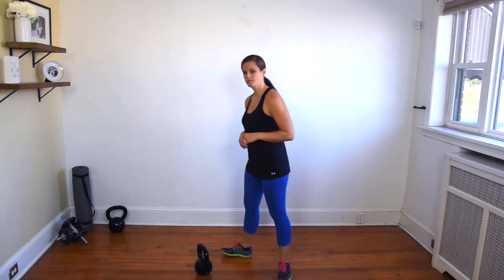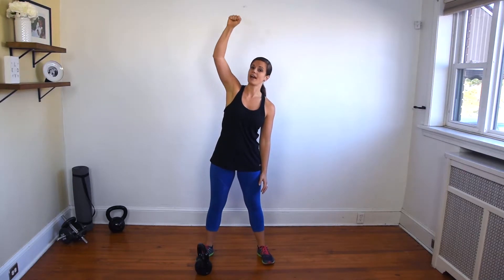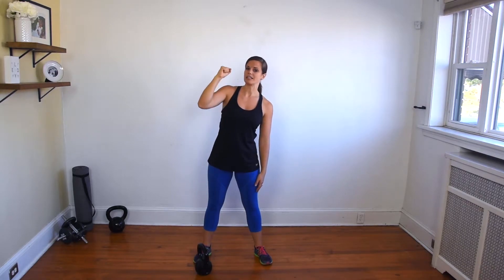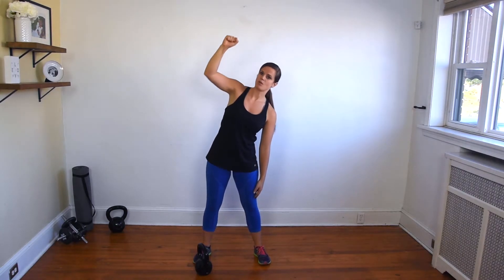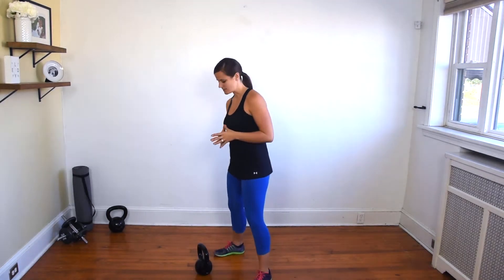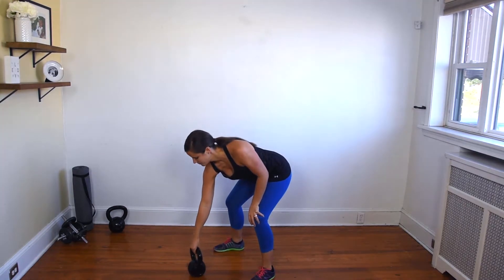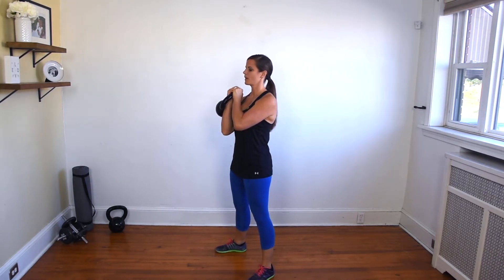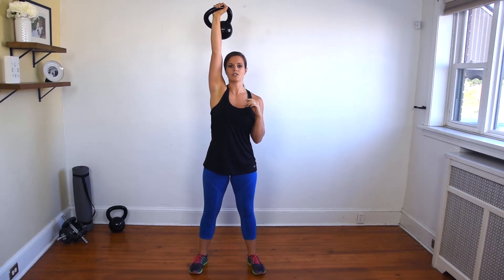How to Do the Military Press With Proper Form - Kettlebell and Dumbbell